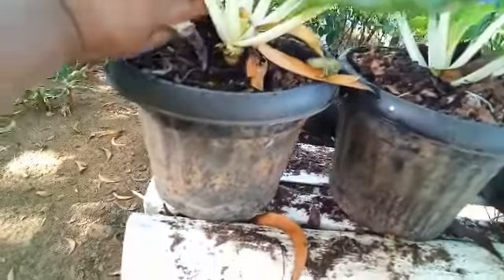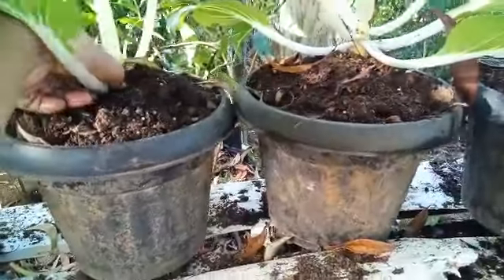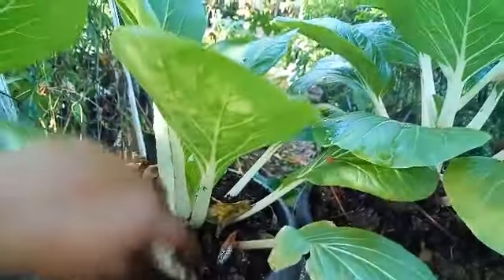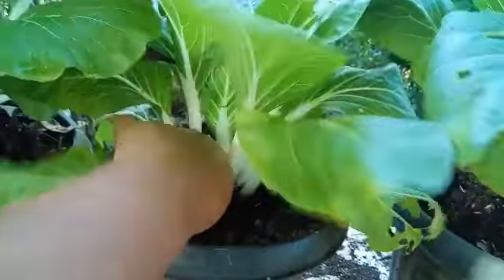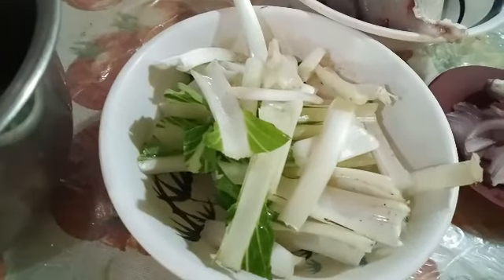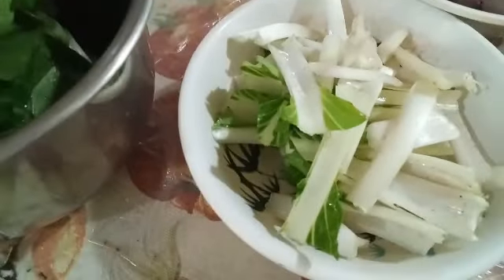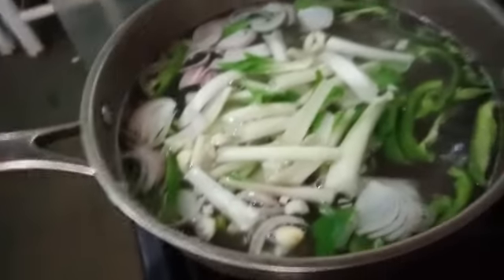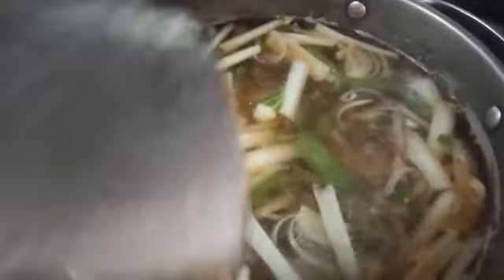Tinolang Isda With Pechay Cooking Show ( series 8 )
Breakfast food